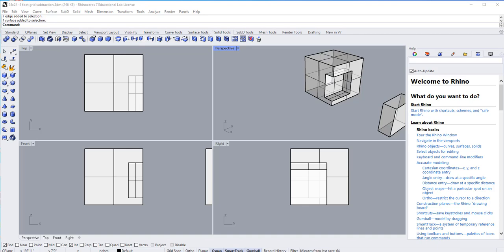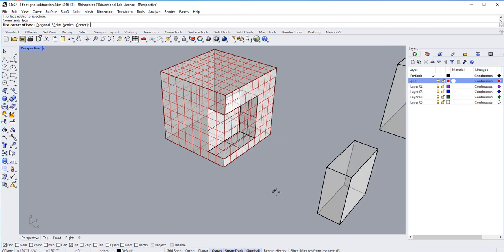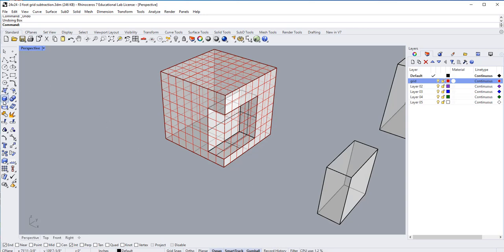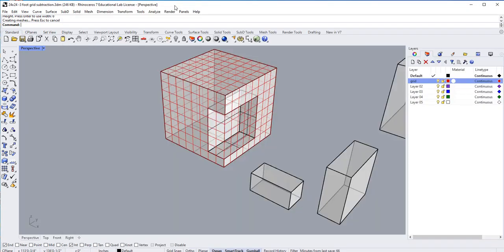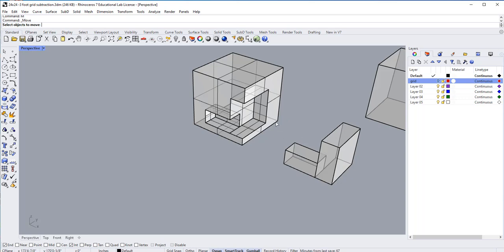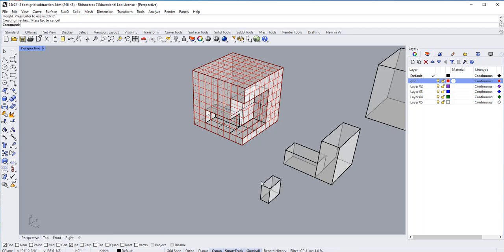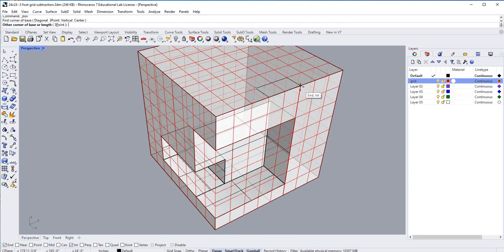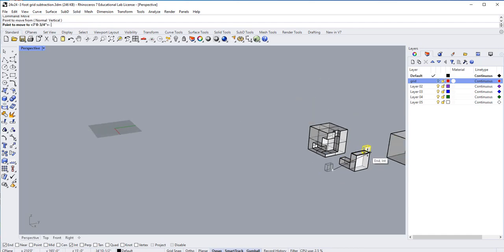121 w02d01 R 02 make the 2nd and 3rd subtractive volume